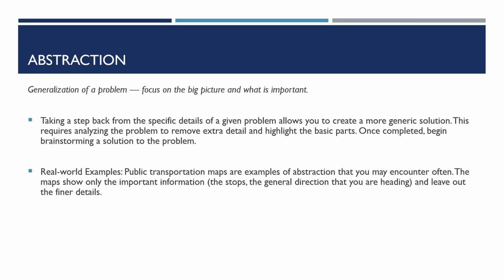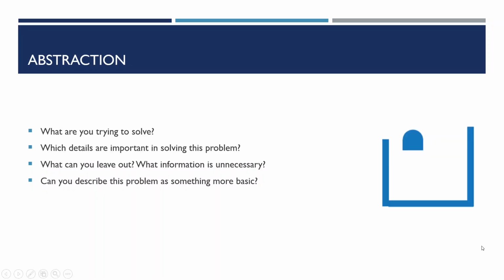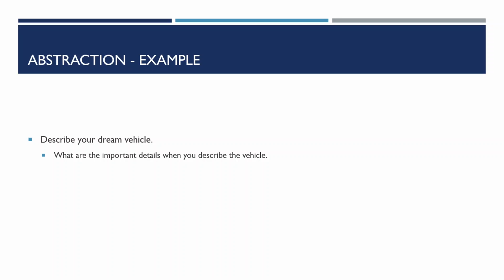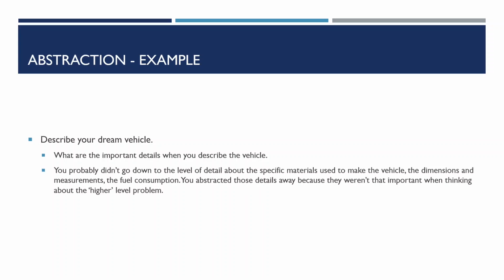Computational Thinking - Abstraction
QCAA Digital Solutions Unit 1 Topic 1
Computational Thinking